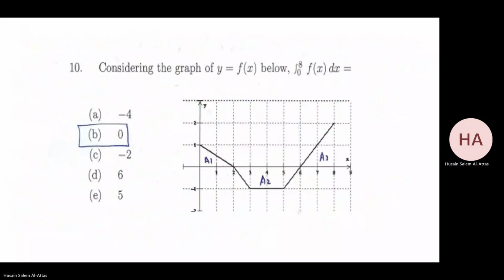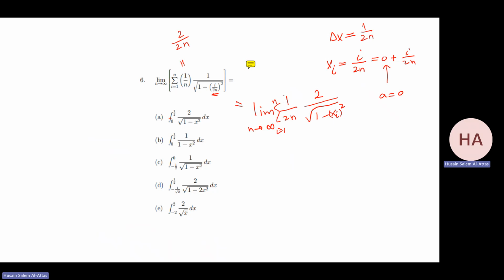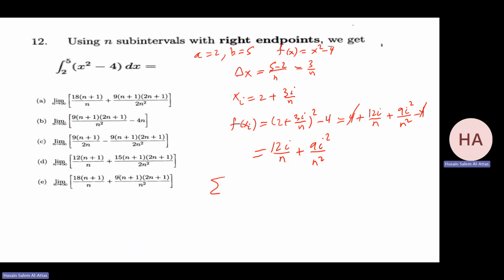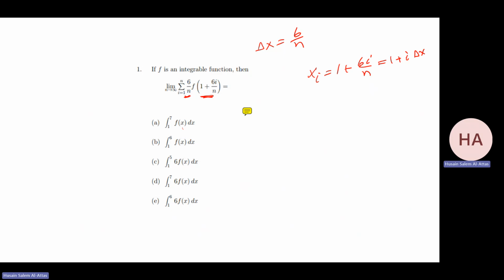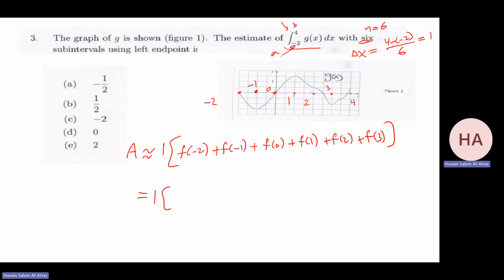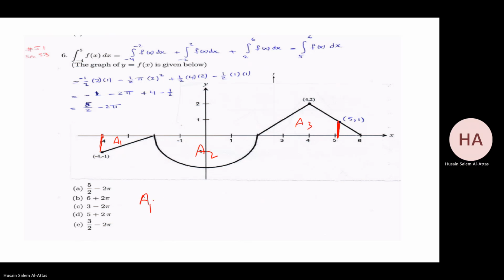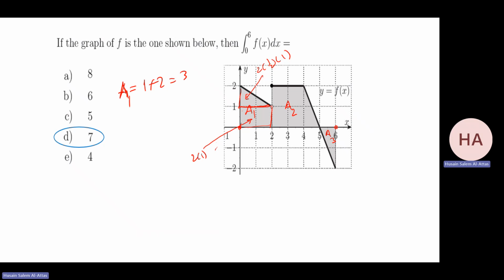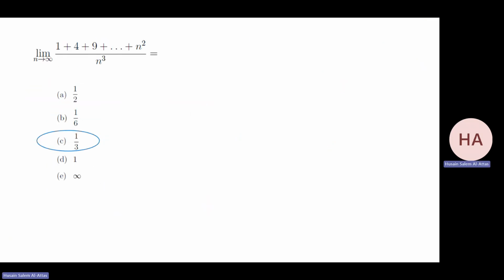Definite Integral Section 5 3 Math 102 Part II YouTube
This is the second part of Section 5.2 where I did some old exam problems covering the definite integral